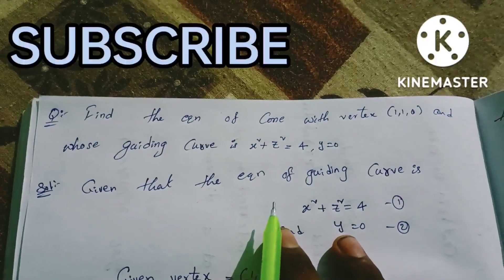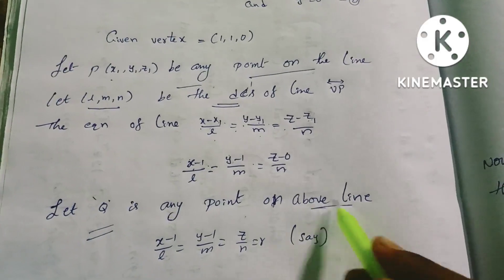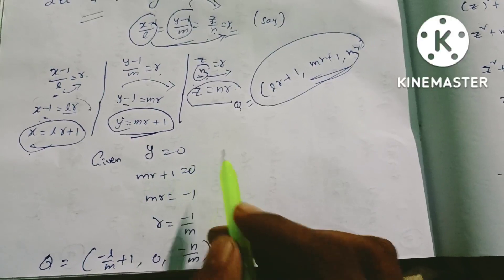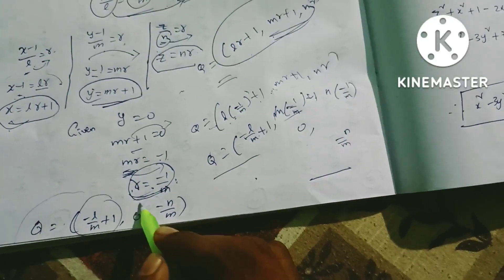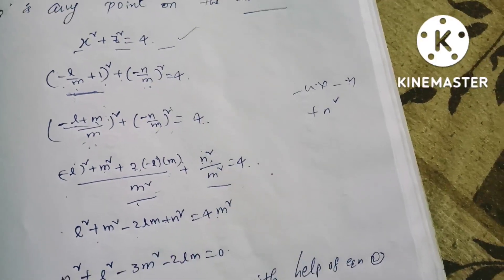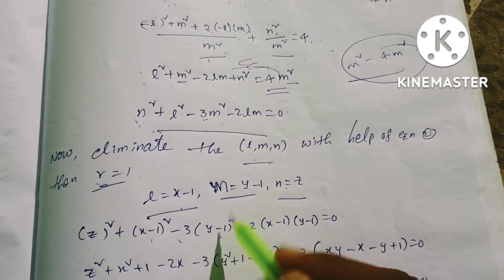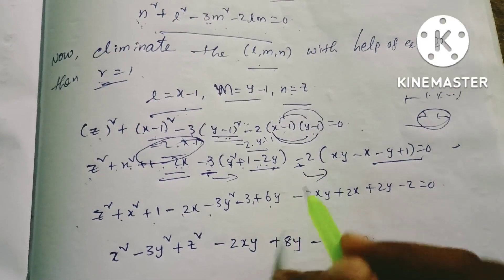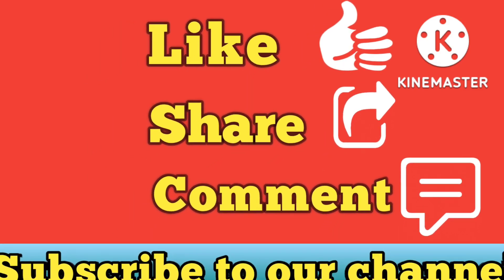Eqn of cone from vertex with guiding curve problem#4/CONES/unit-5/2nd sem/bsc1st year maths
Topic:  CONES
Unit:5

I am going to teach about CONES chapter in Telugu expalination

# Degree#3rdunit
sphere spheres poleoftheplaneproblems introduction sphereformulas solveasphere howtosolveasphere conevertex cones limiting points#limits points#1st
2nd semester#polaroftheplane
B.s.c 2nd semester explanation in Telugu
# Explanation Tutorials#guidingcurve#basecurveproblems#secondsemmaths#Guiding curve problems#cones
1st year